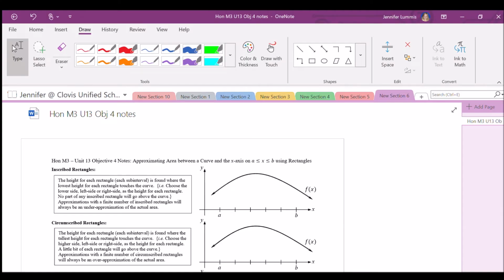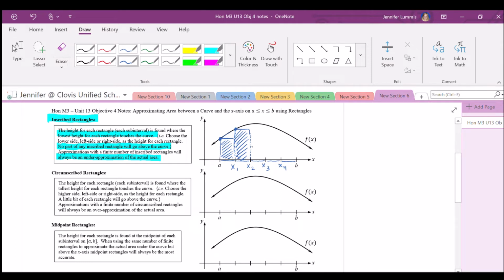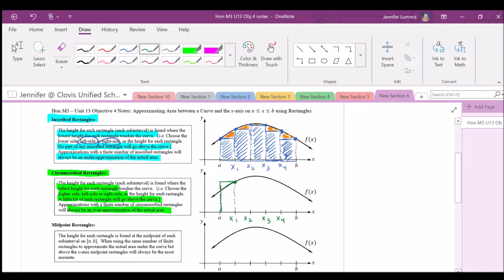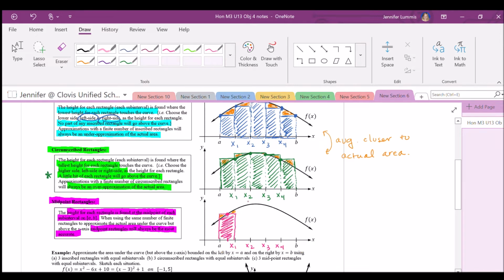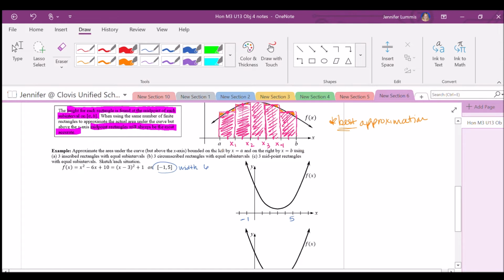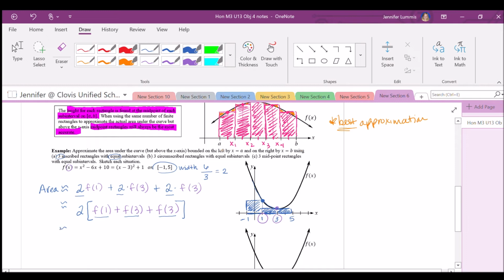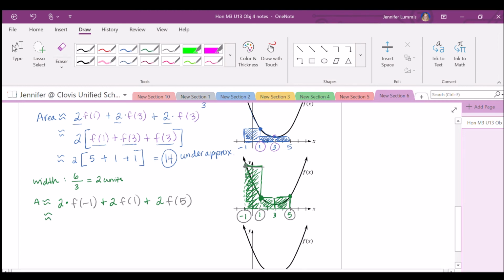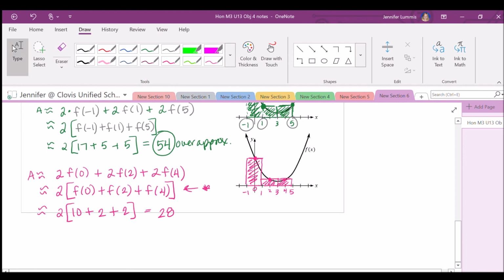HM3 13.4 Approximating Area with Rectangles